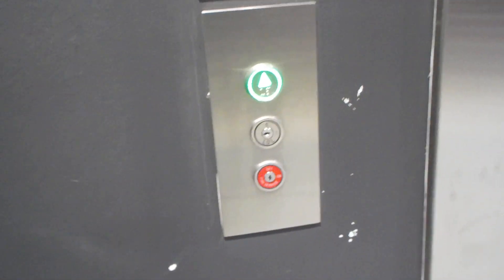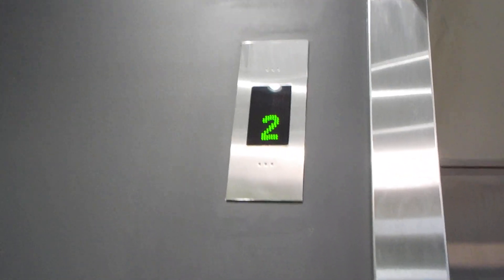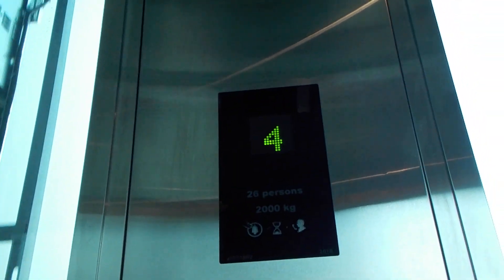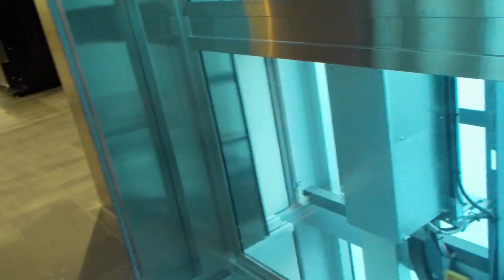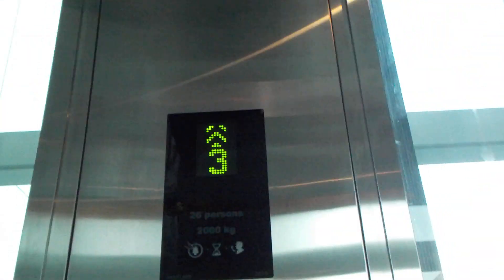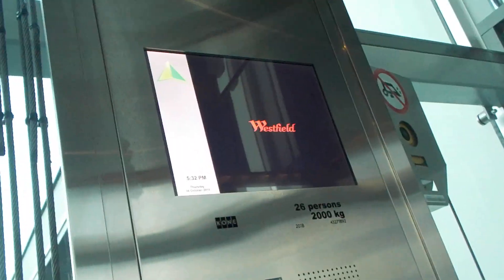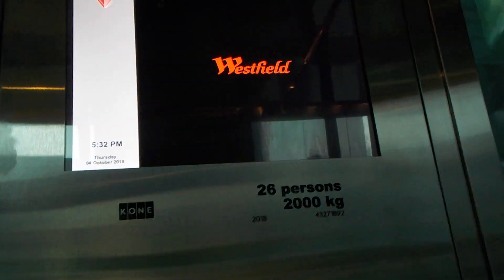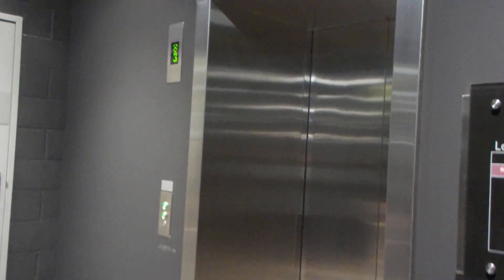BRAND NEW Kone S MonoSpace MRL Traction elevator to Library at Westfield Garden City, QLD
One of the best Kone MonoSpaces I've been on, this elevator has a dual LED dot-matrix and LCD indicator combo, something which I like. (The LCD indicator is already kinda failed though) This also has the Macquarie Centre voice (which also features in Westfield Chermside Elevator 10)

Brand: Kone
Model/Type: S MonoSpace/MRL Traction
Capacity 2000 kg (26 persons, approx. 4409 lb)
Fixtures: Green Kone KDS 300-AUS
Year installed: 2018
Floors served: 3 (2, 3, 4)
Death-Trap Rating: 0/10

Camera used: Nikon Coolpix W100
Resolution: 1920x1080
Channel trailer from: October 27, 2018 to December 26, 2018